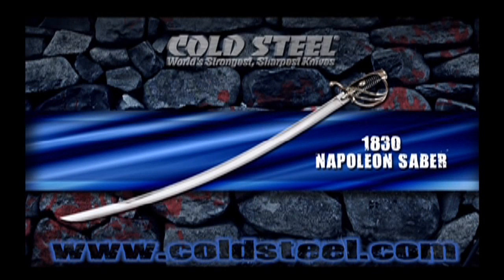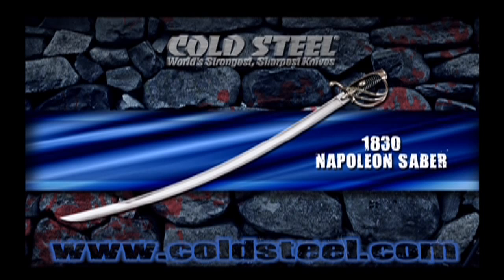1830 Napoleon Saber : Cold Steel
Cold Steel 1830 Napoleon Saber.